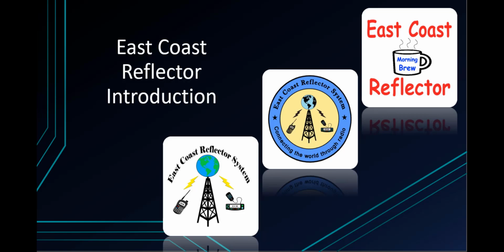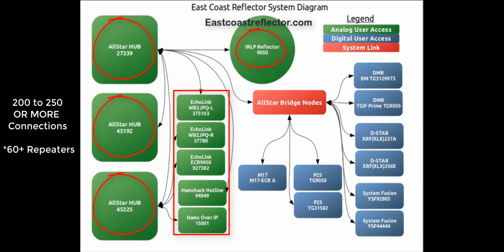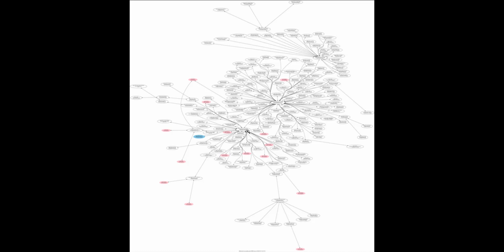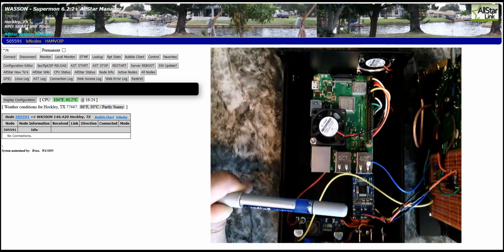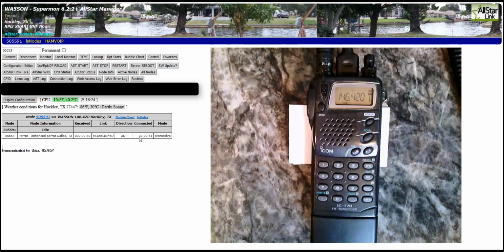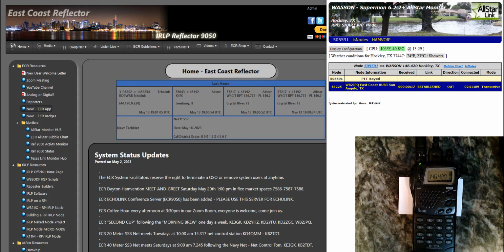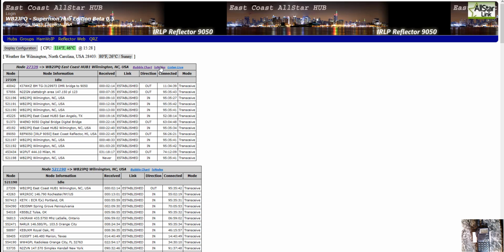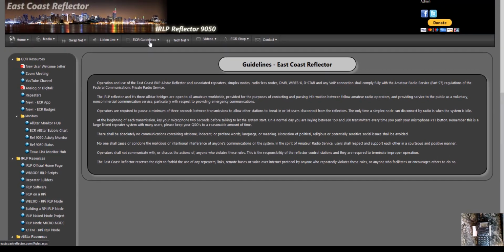East Coast Reflector - Introduction Video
Learn how The East Coast Reflector operates as WA5SON walks you through the ins and outs of the reflector.

ECR
The East Coast Reflector
ECR
NETS ON THE REFLECTOR   (EST)
The Morning Brew     Mon - Fri     7-9am
The Tech Net              Tuesdays    8pm
20 m Net  14.314       Thursdays  10am
The Youth Net             Fridays        7pm
40 m Net  7.245          Saturdays   9am
The Trivia Net              Saturdays   11pm
ECR
ECR
The Reflector News